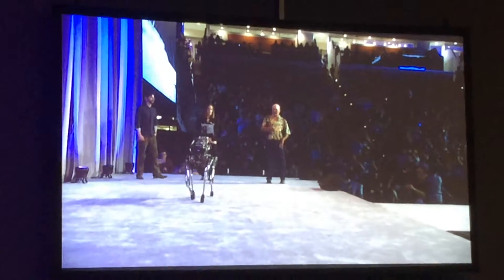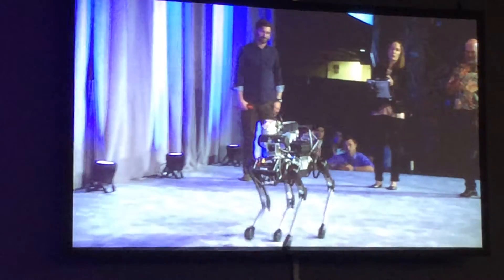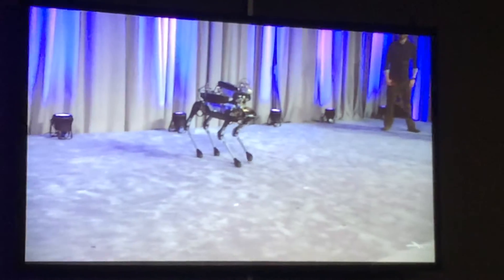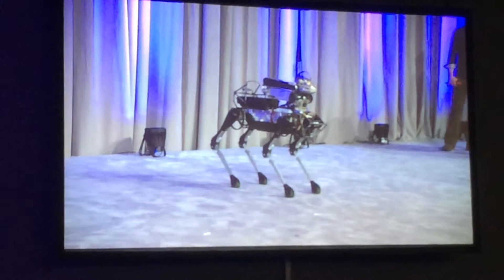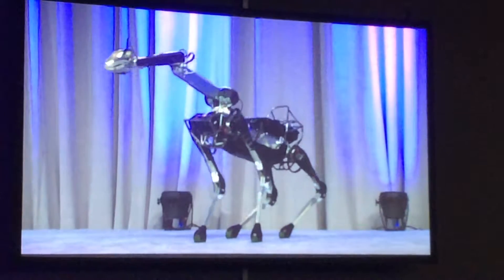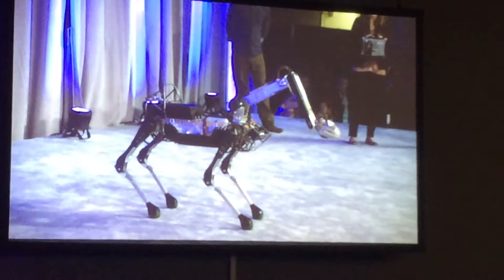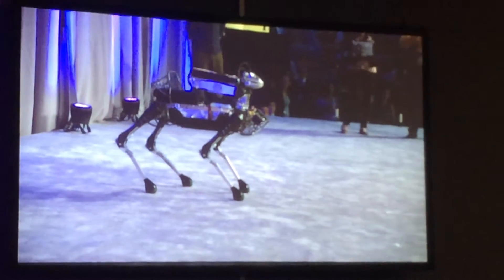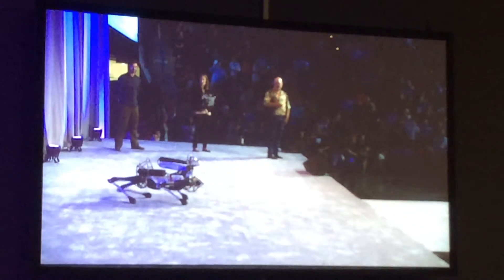Spot Mini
Got to see Spot Mini at UMASS with Marc Raibert of Boston Dynamics. 7/1/2016